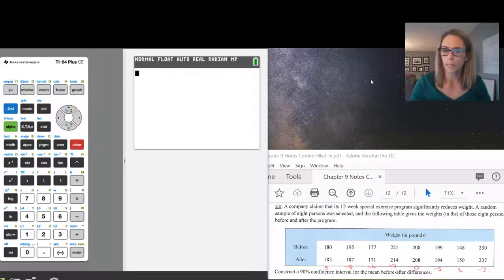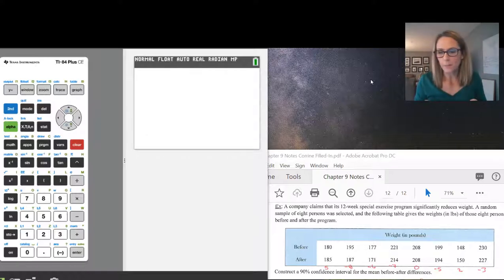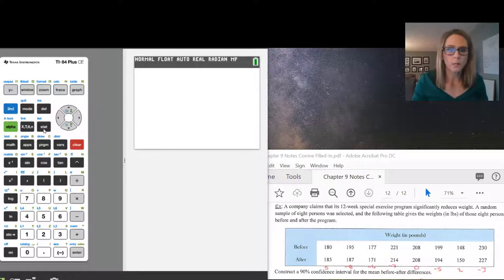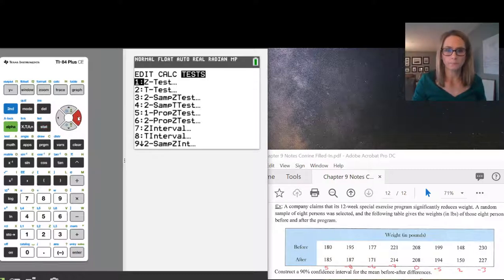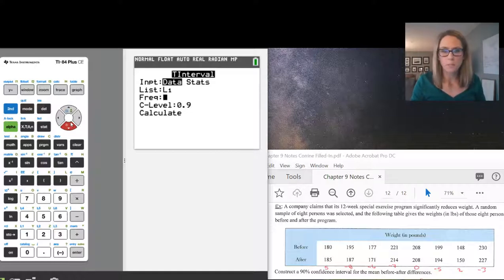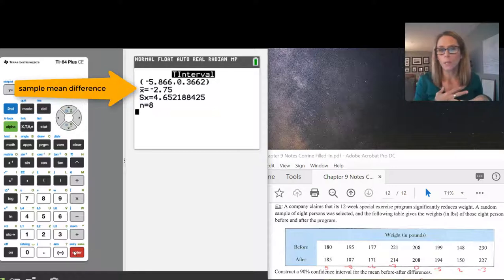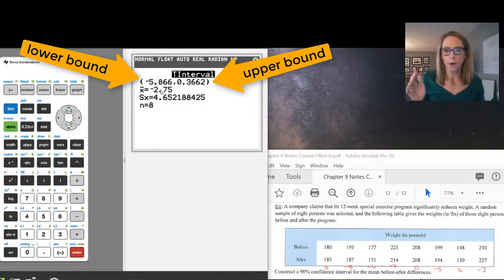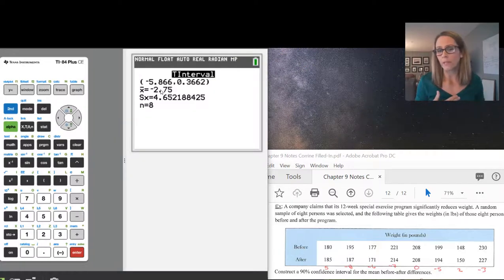TInterval example using the TI-84 Plus CE-T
In this video I show an example of using a graphing calculator to create a confidence interval for the difference between two means.